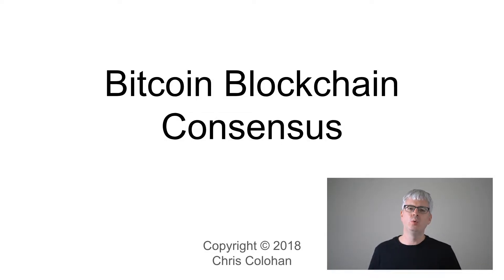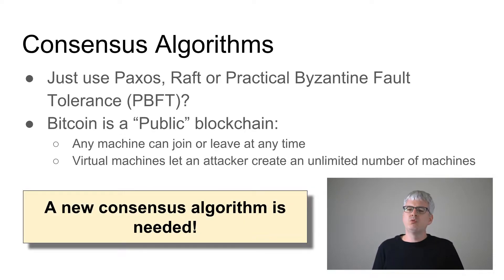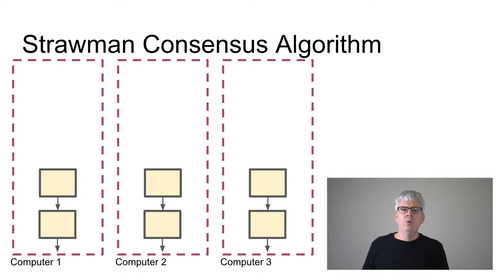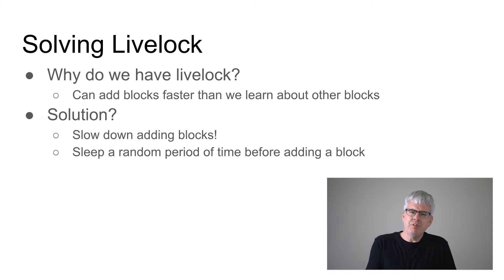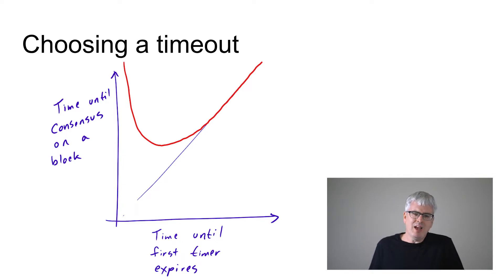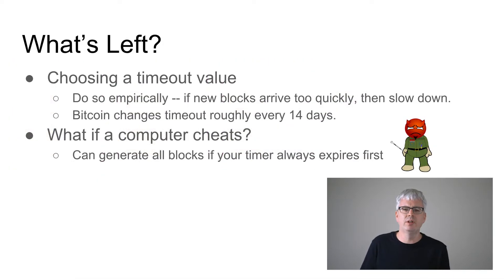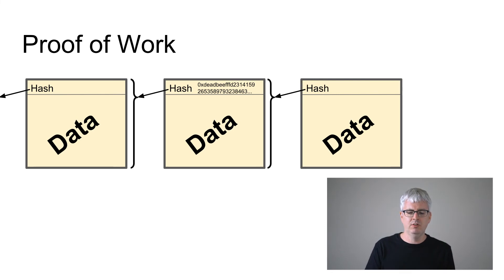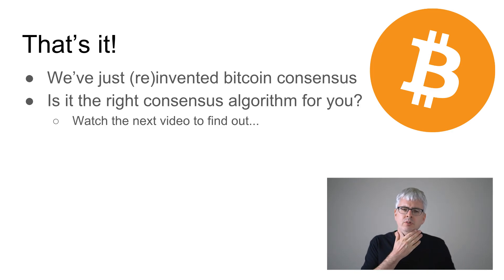L13: Bitcoin Blockchain Consensus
How does the bitcoin consensus protocol work?

This video develops the bitcoin consensus algorithm from scratch, starting with a simple algorithm and then refining it step by step as we discover problems.  By the end you should fully understand how a proof of work algorithm forms a consensus between any number of computers.

This video assumes you are familiar with consensus algorithms in general -- if this is new to you, watch the earlier videos in this series (on Paxos and Byzantine Fault Tolerance) for an intro.

This is a lecture from the Distributed Systems class.  for more information.